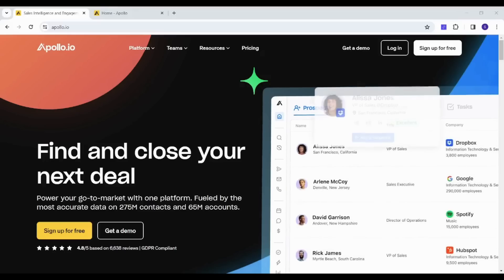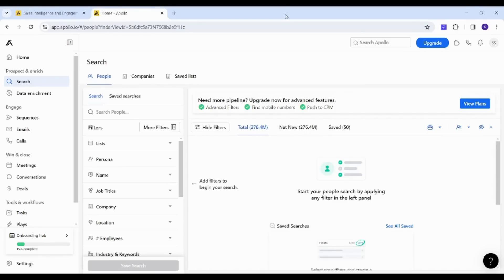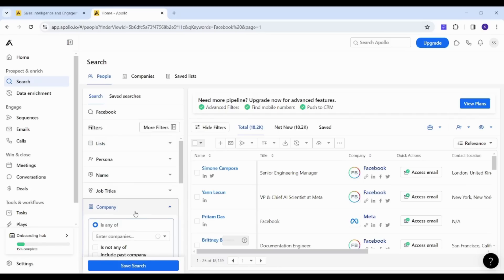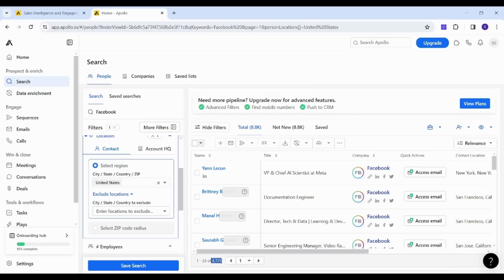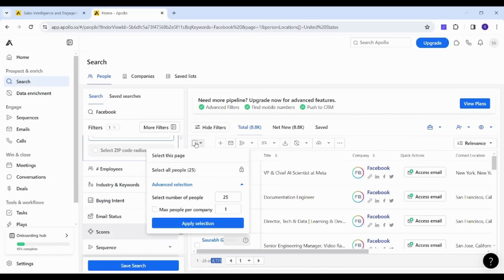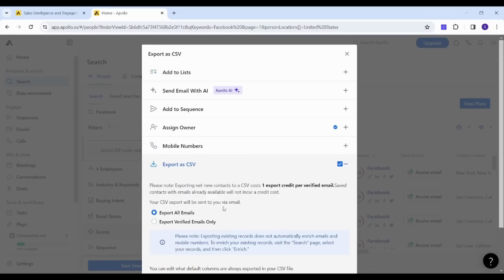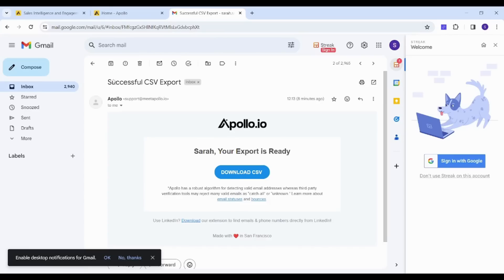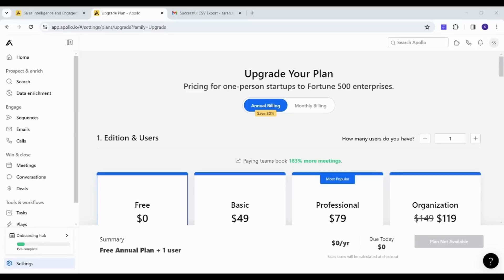Free Email List Building with Apolo.io!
Apollo.io is a sales engagement platform primarily used for lead generation, data collection, and outreach. You have no idea how it can boost your lead generation process.

In this video, i will drive you through to how you can create email list with apolo.io.